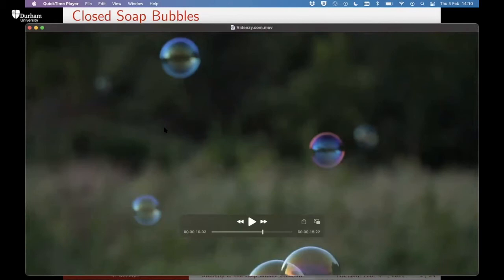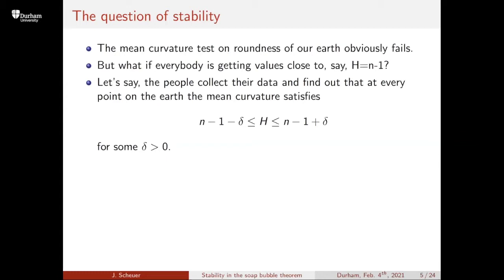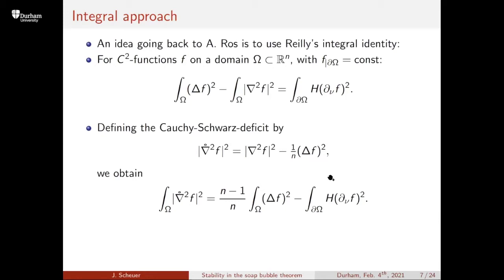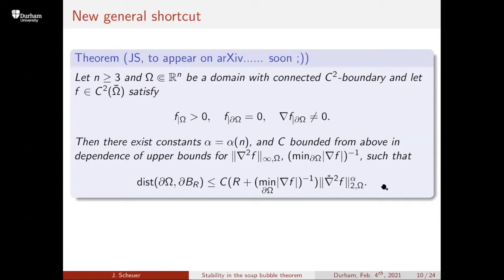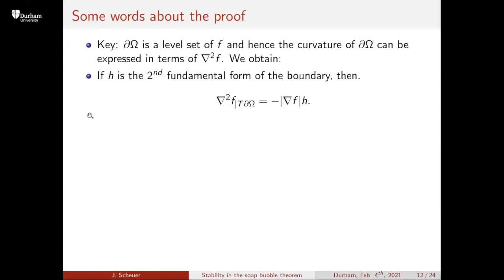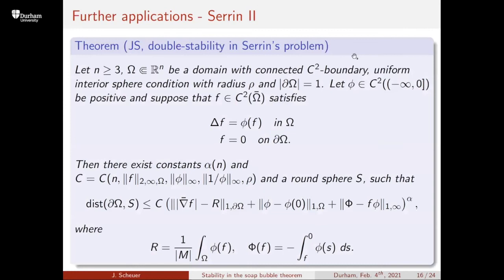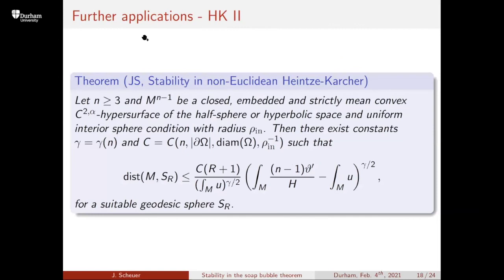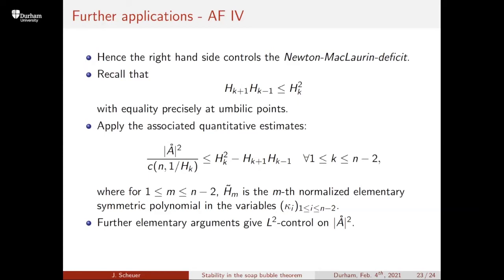Durham Geometry and Topology Seminar - 2021/2/4 - Julian Scheuer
A general approach to stability of the soap bubble theorem and related problems
Julian Scheuer, Cardiff University

The soap bubble theorem says that a closed, embedded surface of the
Euclidean space with constant mean curvature must be a round sphere.
Especially in real-life problems it is of importance whether and to what
extent this phenomenon is stable, i.e. when a surface with almost constant
mean curvature is close to a sphere. This problem has been receiving lots
of attention until today, with satisfactory recent solutions due to
Magnanini/Pogessi and Ciraolo/Vezzoni.

The purpose of this talk is to discuss further problems of this type and to
provide two approaches to their solutions. The first one is a new general
approach based on stability of the so-called "Nabelpunktsatz". The second
one is of variational nature and employs the theory of curvature flows.

This talk was held in the Durham Geometry and Topology Seminar on 4 February 2021.